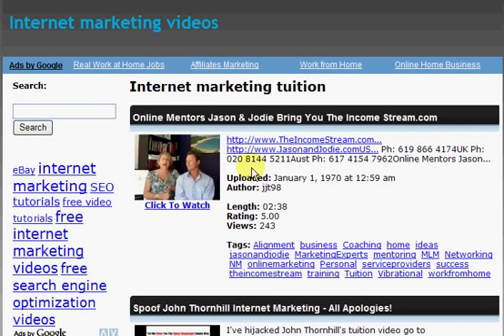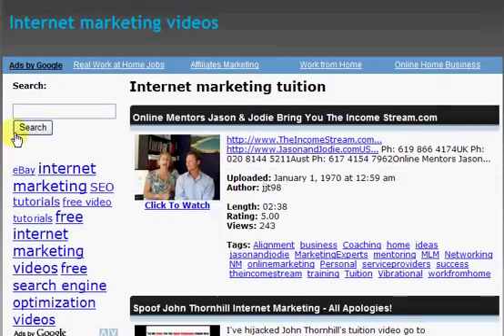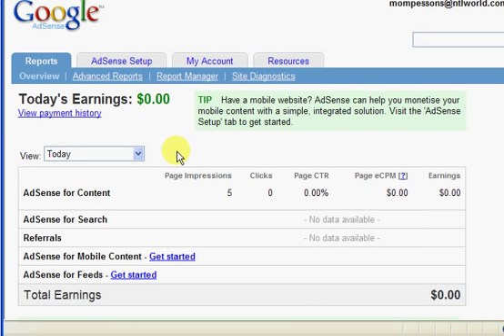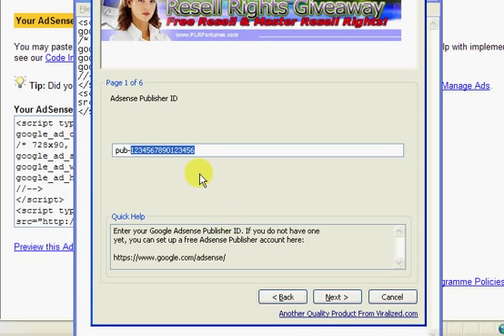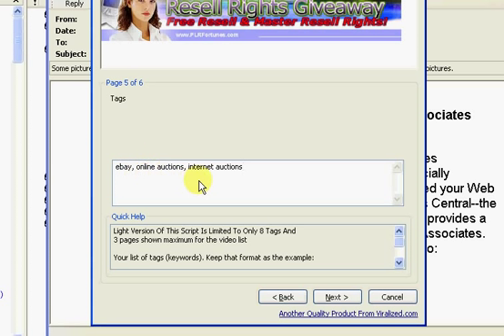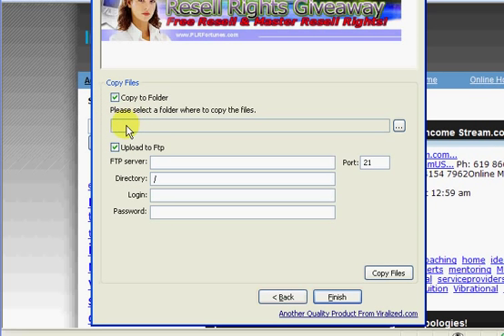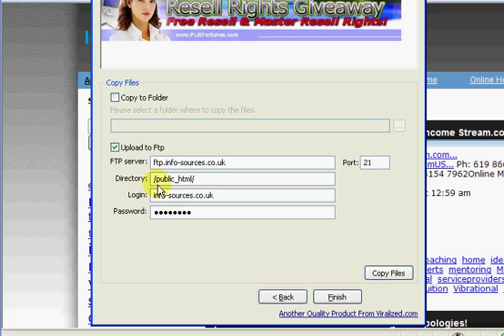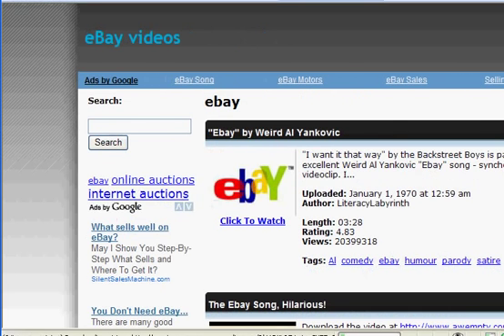How to use Youtube video website generator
This software can be purchased from my eBay store . This video shows you how to use it and an example of a website created with it.